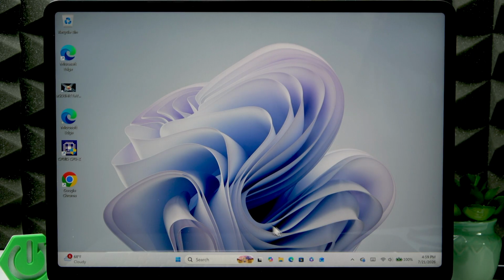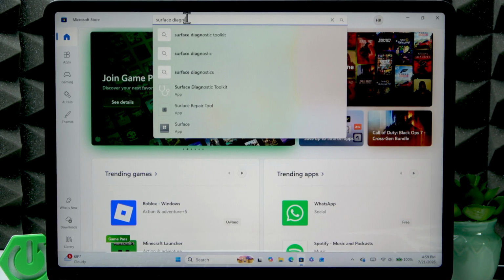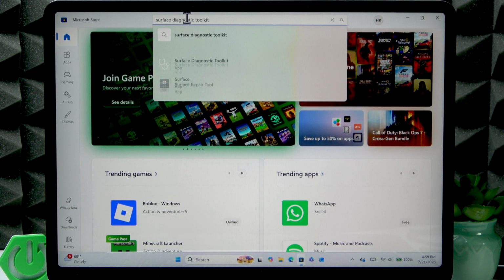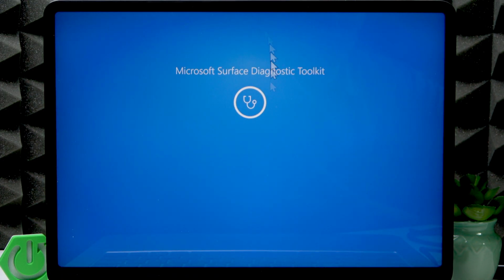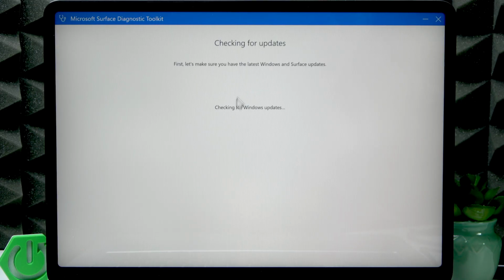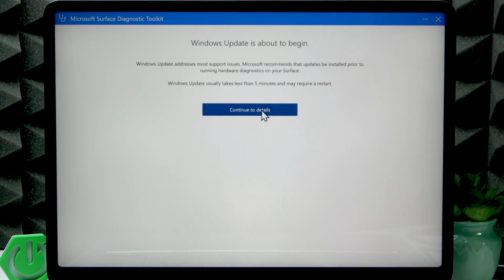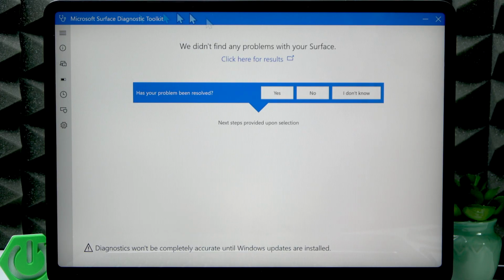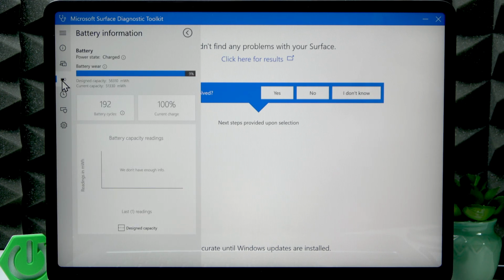MICROSOFT Surface Studio 2 – How to Check Battery Health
In this short video I show how to check the battery health on your MICROSOFT Surface Studio 2 using the official Surface Diagnostics Toolkit. You will learn how to download the app from the Microsoft Store, install and open it, skip updates if you want to move faster, and where to find battery metrics like charging cycles, design capacity, current capacity and wear percentage so you can judge your battery condition quickly and easily.

How to check battery health on MICROSOFT Surface Studio 2?
How to find battery information in Surface Diagnostics Toolkit for MICROSOFT Surface Studio 2?
How to tell if the MICROSOFT Surface Studio 2 battery needs replacement?

0:00 Introduction
0:06 Download the Surface Diagnostics Toolkit from Microsoft Store
0:29 Install the app and open it
0:38 Skip updates and long diagnostics (speed tip)
1:05 Open the Battery section and view metrics
1:25 Check wear percentage, design capacity and cycles
1:37 Wrap up and final notes